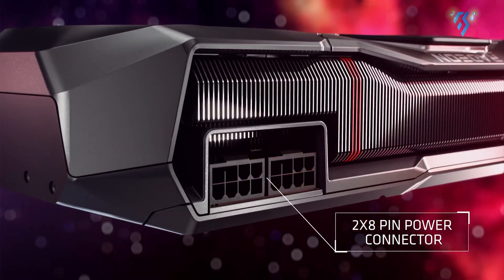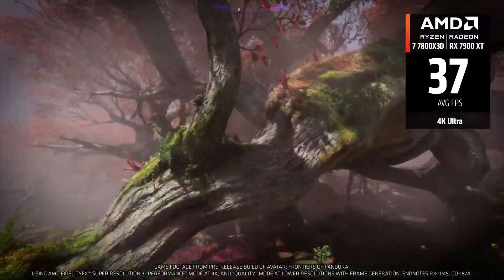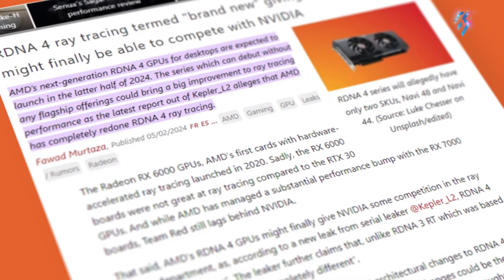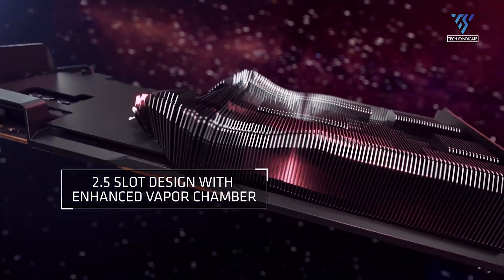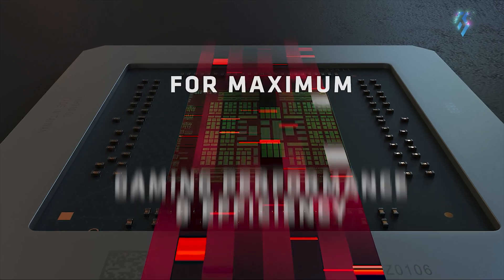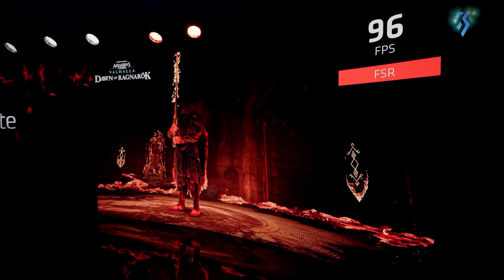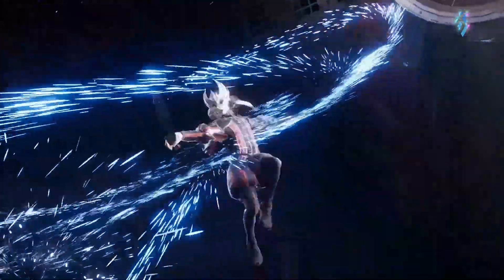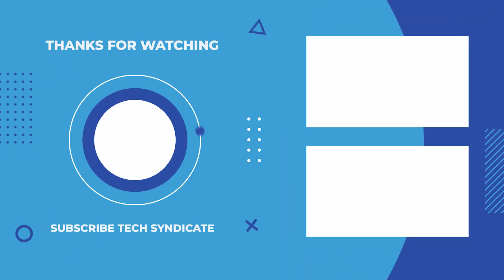RX 8000 Leaks - AMD Slowing Down?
AMD’s upcoming RDNA 4 graphics cards, the Radeon RX 8000 series, are shrouded in mystery, but leaks hint at a mid-2024 release with competitive specs and pricing. Will they rival Nvidia’s RTX 50-series? Here’s everything we know so far.